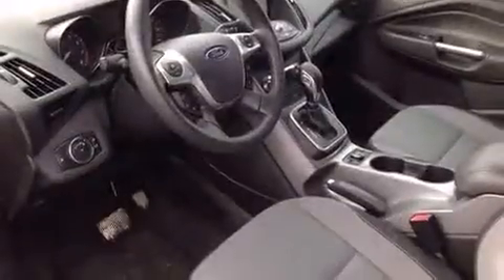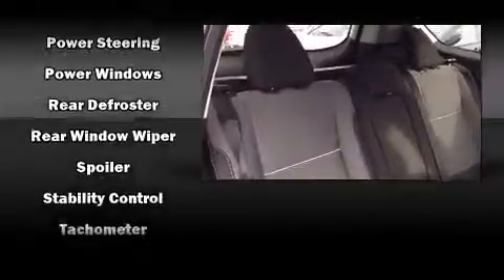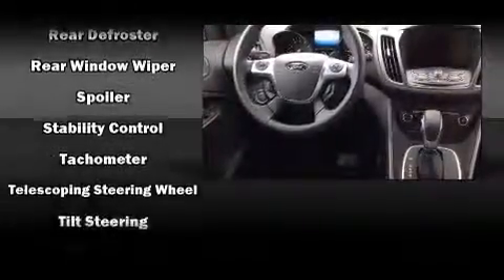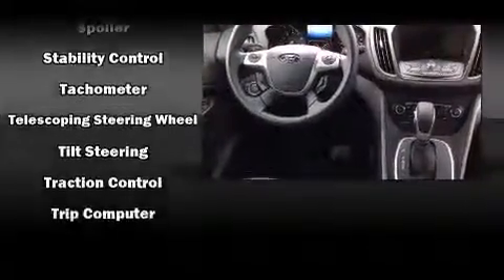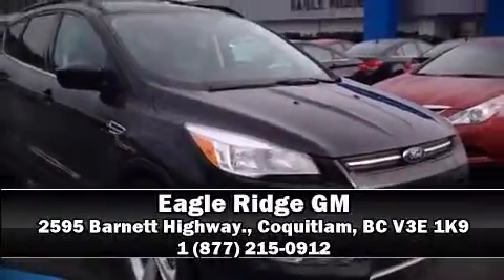2013 Ford Escape SE SE 4WD Ecoboost Auto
2595 Barnett Highway.

Take command of the road in the 2013 Ford Escape. Smooth gearshifts are achieved thanks to the efficient 4 cylinder engine, providing a spirited, yet composed ride and drive. Four wheel drive allows you to go places you've only imagined. All of the premium features expected of a Ford are offered, including: adjustable headrests in all seating positions, a trip computer, an outside temperature display, heated seats, fully automatic headlights, cruise control, and remote keyless entry. Premium sound drives 6 speakers, providing you and your passengers a sensational audio experience. Ford ensures the safety and security of its passengers with equipment such as: dual front impact airbags with occupant sensing airbag, front SIDE impact airbags, traction control, brake assist, a panic alarm, and 4 wheel disc brakes with ABS. Various mechanical systems are monitored by electronic stability control, keeping you on your intended path. We'd also be happy to help you arrange financing for your vehicle. Stop by our dealership or give us a call for more information.